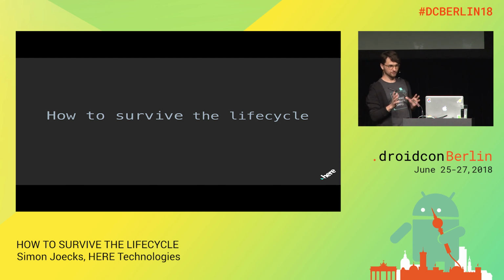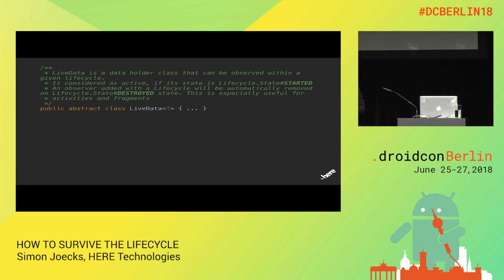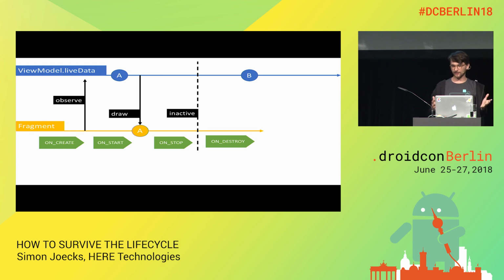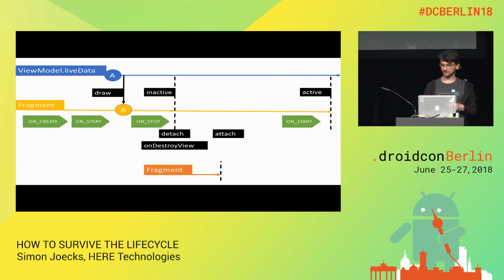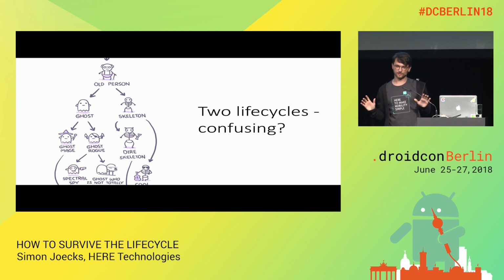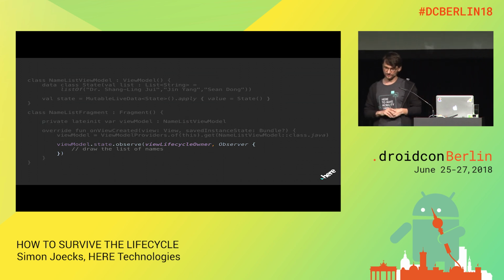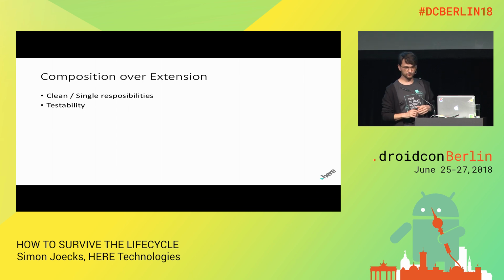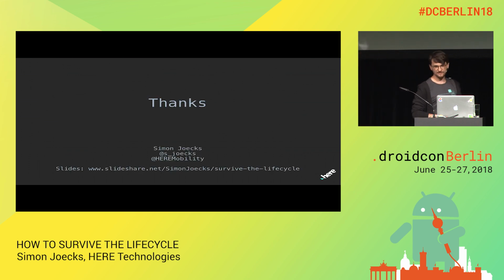How to Survive the Lifecicle DAY1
Speakers: Simon Joecks

The new view Lifecycle Owner introduces the third dedicated lifecycle into architecture components. In the session, Simon Joecks will show how to use it and will discuss its consequences for your view-model.